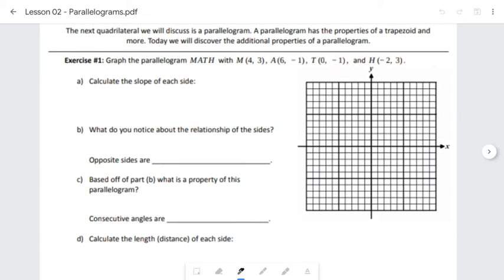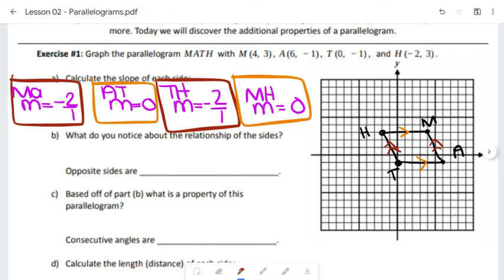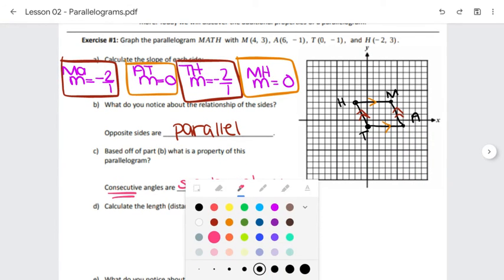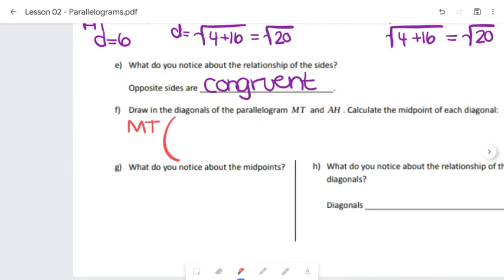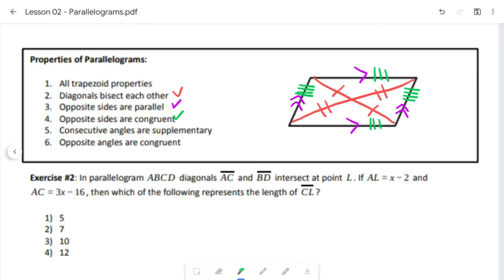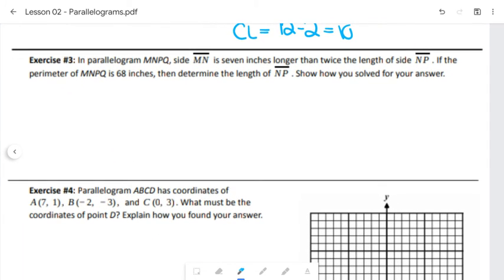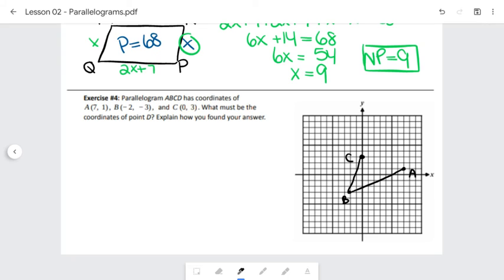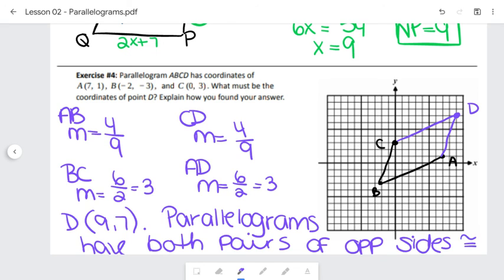Parallelograms (lesson 02)